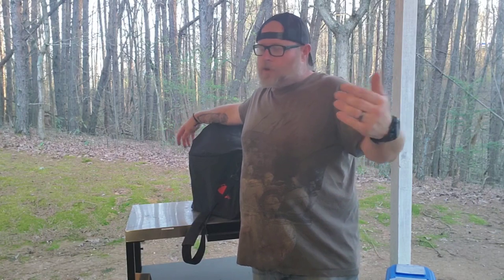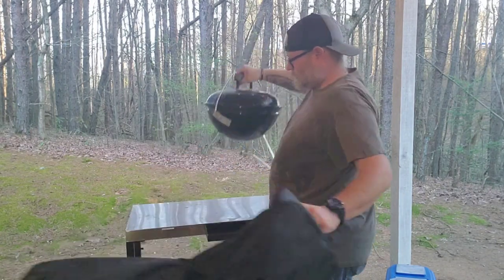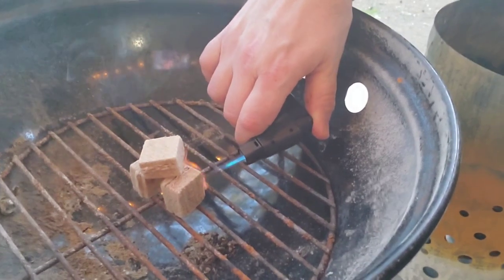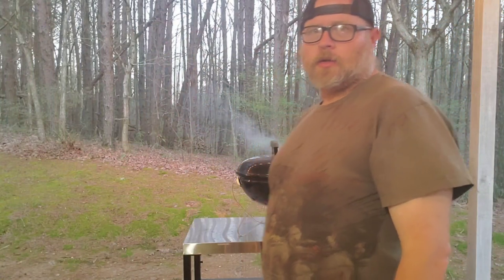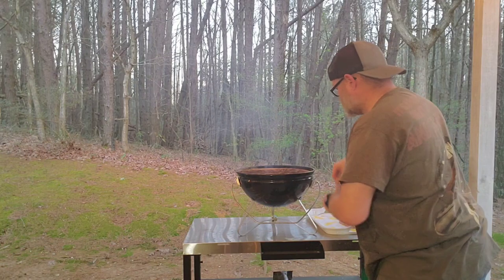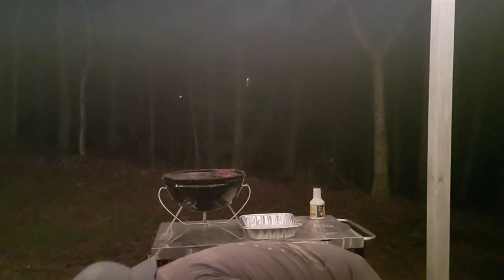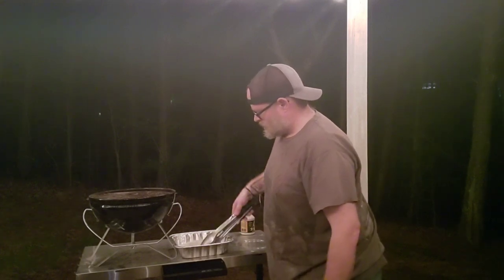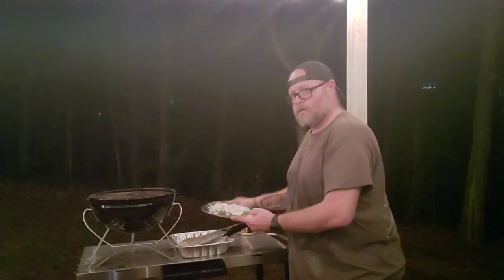Alabama White Sauce Chicken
Smoke chicken thighs dunked in BBQ sauce that based in mayonnaise. Sounds weird but gives you a flavor like none other. I used Big Bob Gibson original white BBQ sauce found at my local grocery store.